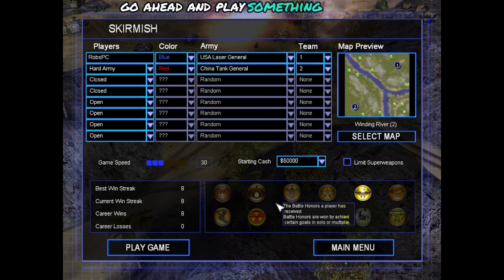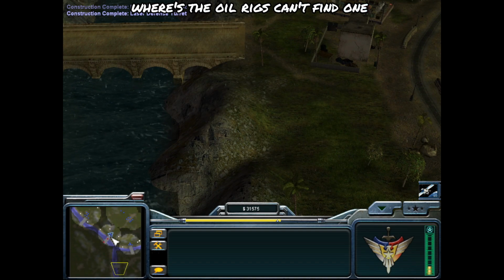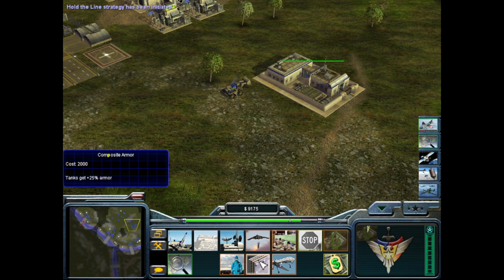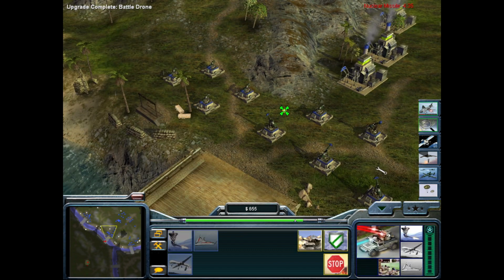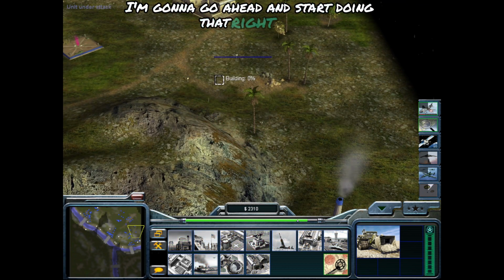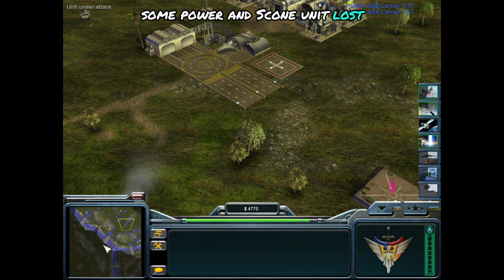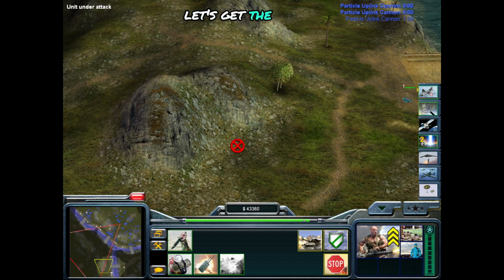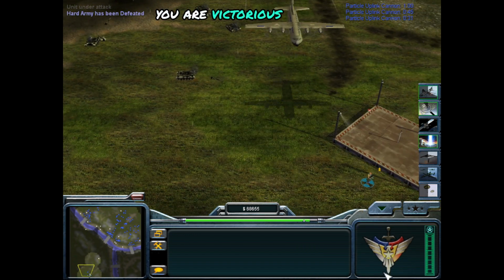Command & Conquer Zero Hour Skirmish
Watch this intense Command & Conquer Zero Hour Skirmish gameplay! See how to dominate in this classic RTS game. Strategize, build, and conquer!